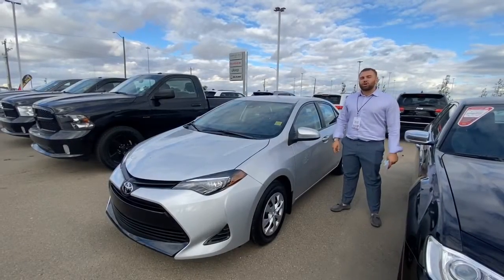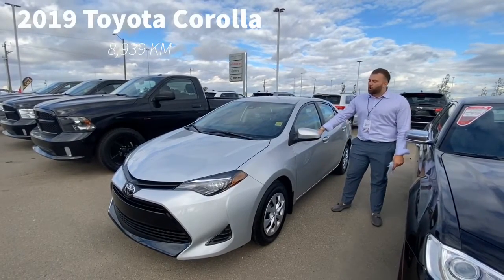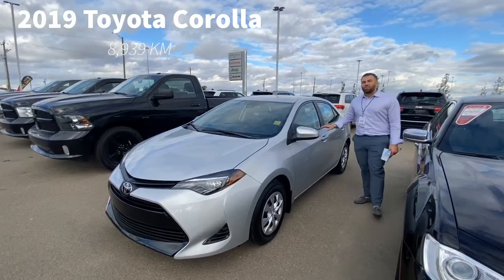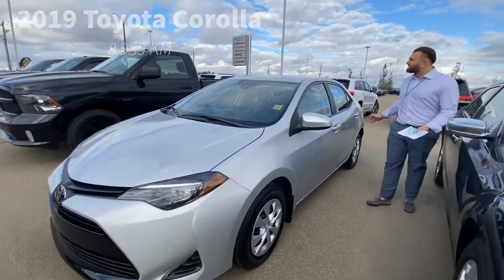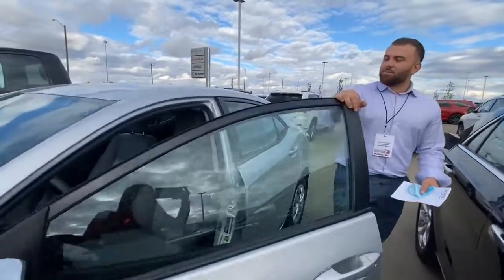2019 Toyota Corolla LE - Stock # K1R9857B | Sherwood Dodge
Check out his 2019 Toyota Corolla LE available here at Sherwood Dodge. It has 8,939 KM, a Clean Carfax Report and only 1 Owner.

Stock # K1R9857B

Sherwood Dodge
230 Provincial Avenue
Sherwood Park, AB
T8H 0E1
Canada